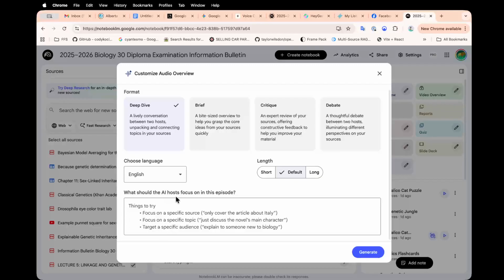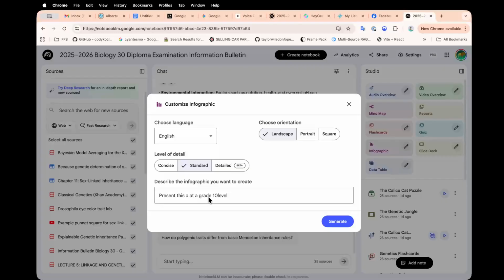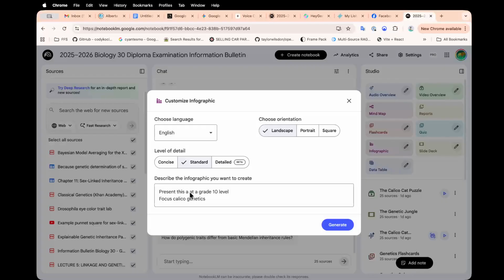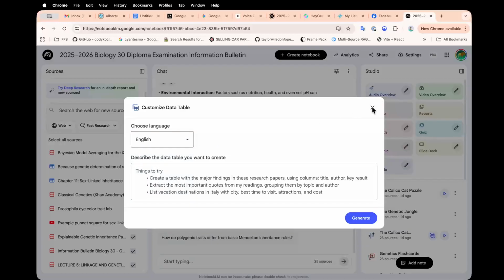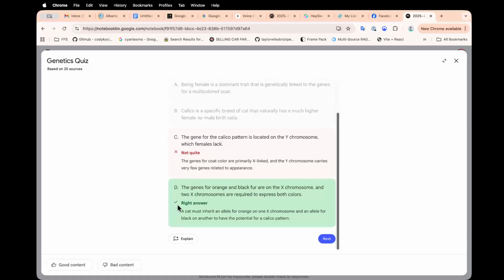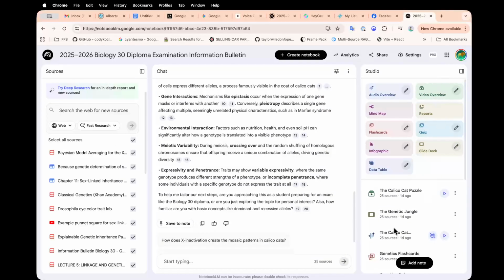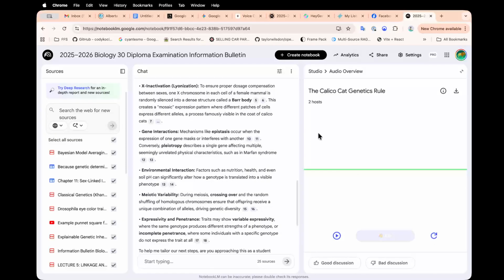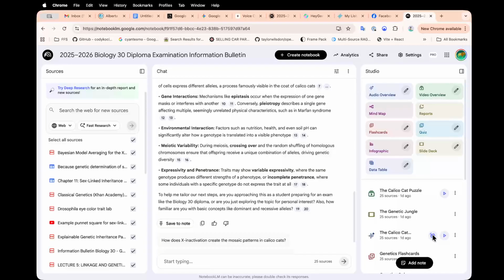4 Create Custom AI Chatbots and Materials with NotebookLM in Minutes, make AI adapt to your teaching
Discover how NotebookLM transforms teacher curated curriculum aligned content into tailored educational experiences.
This step-by-step guide shows teachers how to build interactive student chatbots, generate multilingual quizzes, editable presentations, infographics, podcasts, and more—all aligned to your curriculum. See real examples using genetics topics (calico cats, fruit flies, human traits) differentiated by grade level, language (e.g. Spanish, French, etc), and student needs. Share directly via Google Classroom for students and parents, and edit everything in NotebookLM Studio for a perfect fit. Stop adapting to tools—make AI adapt to your teaching.

Contains AI Generated content.